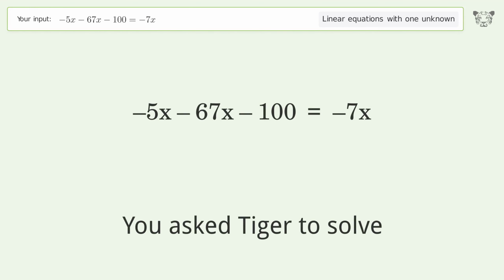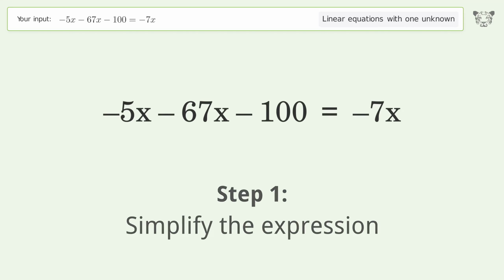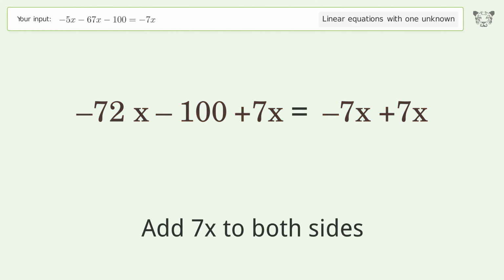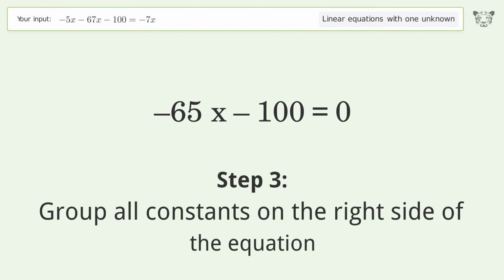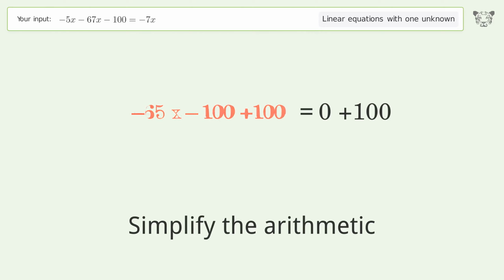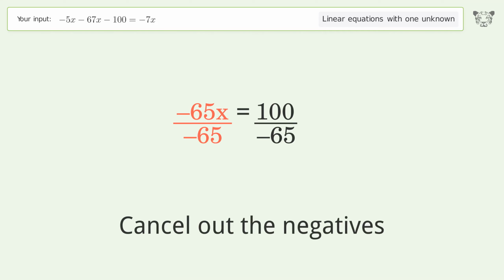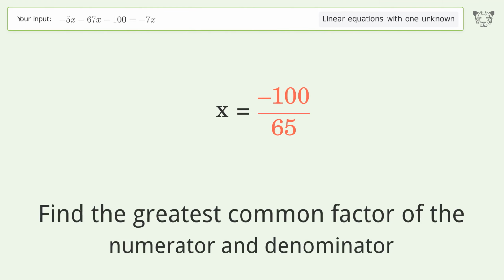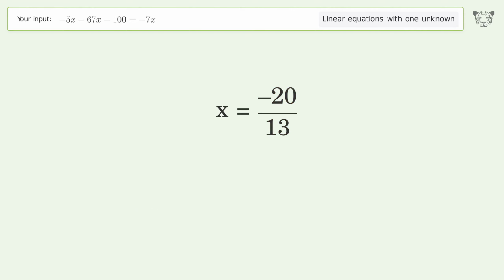Solve -5x-67x-100=-7x: Linear Equation Video Solution | Tiger Algebra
Struggling with -5x-67x-100=-7x? Watch our step-by-step video on Tiger Algebra to master this linear equation effortlessly. Also check out for more tips and tricks for dealing with linear equations with one unknown